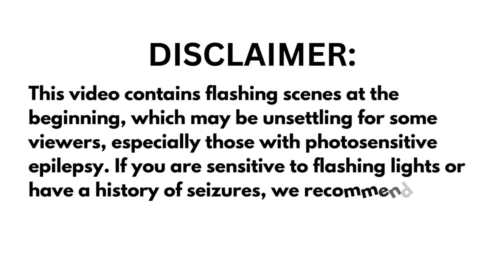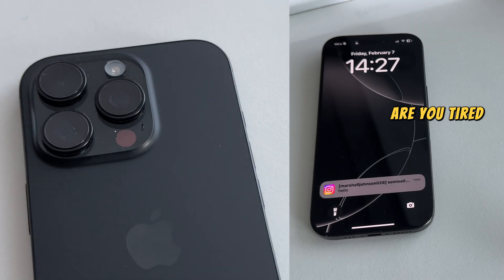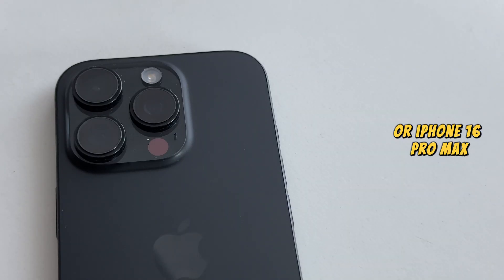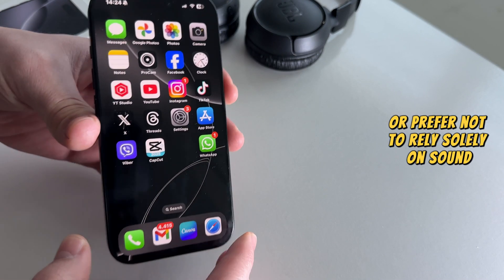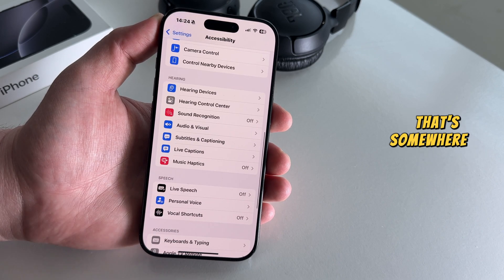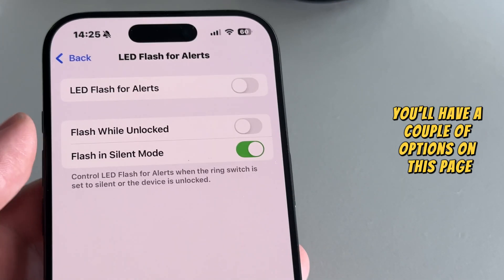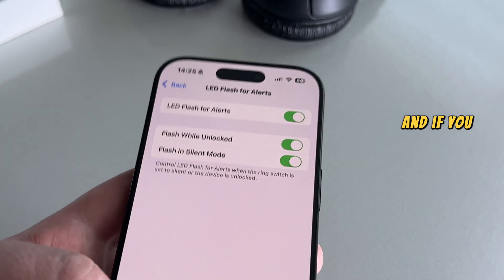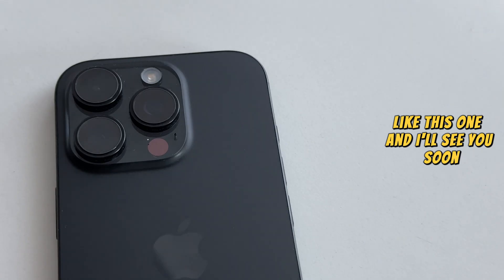iPhone 16/16 Pro: How to Activate LED Flash Notifications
iPhone 16: How to Activate LED Flash Notifications (Never Miss a Notification Again!)

Are you tired of missing important notifications? In this video, we’ll show you how to enable LED flash notifications on your iPhone 16, iPhone 16 Pro, or iPhone 16 Pro Max! This simple, step-by-step tutorial will guide you through the process, ensuring you never miss a call, message, or alert again—whether you’re in a noisy environment or just prefer a visual cue over sound.